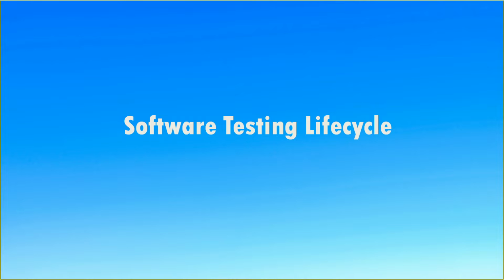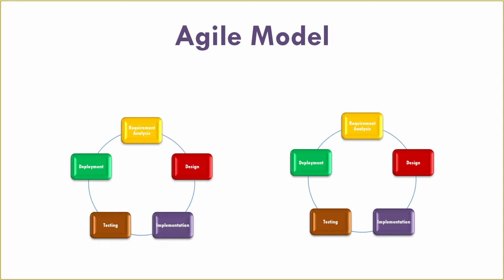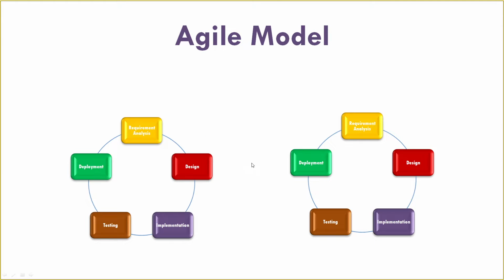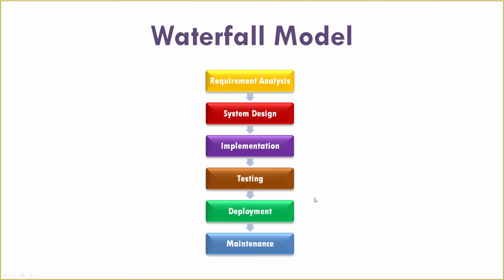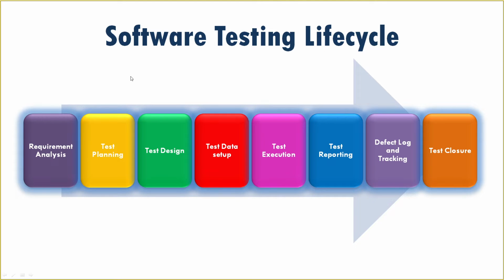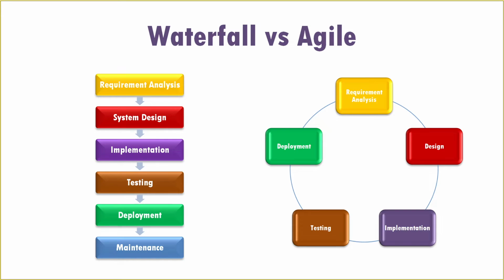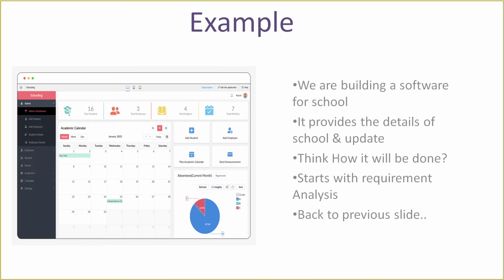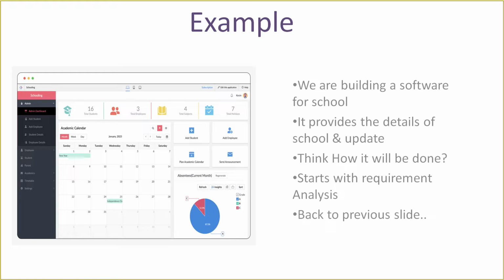Software Testing Lifecycle | Part 6 | Software Testing Course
What is Software Testing Lifecycle?
What are all different phases of testing lifecycle?